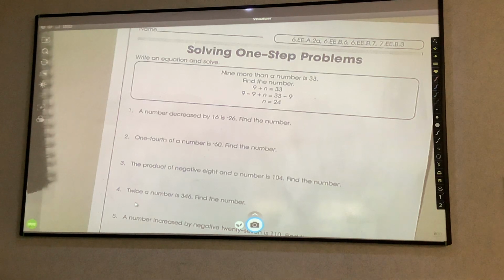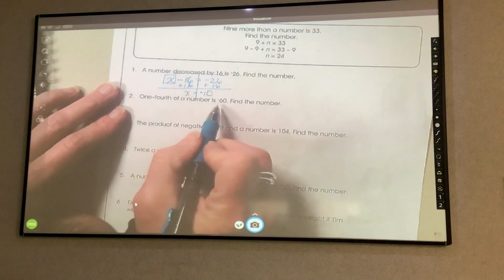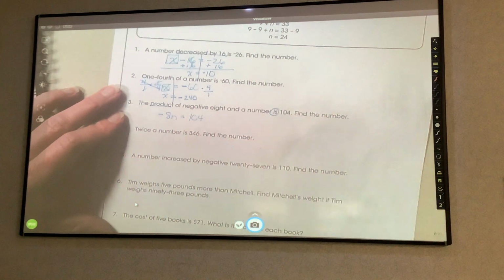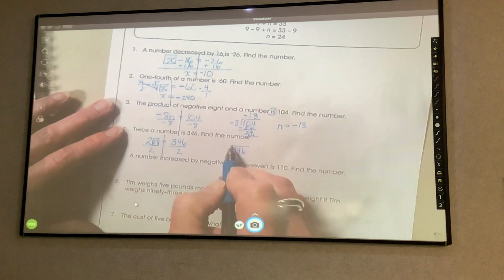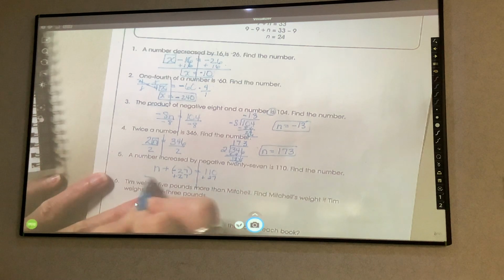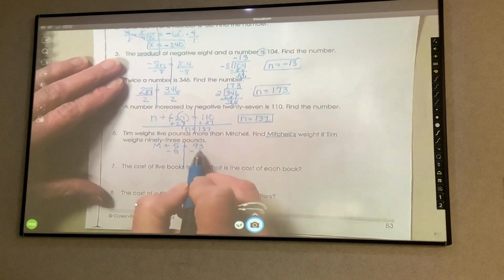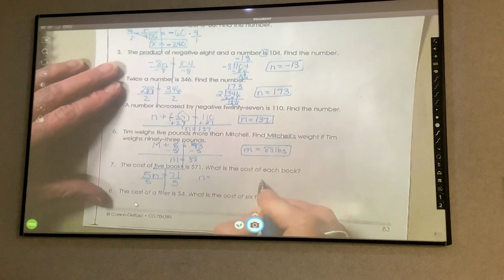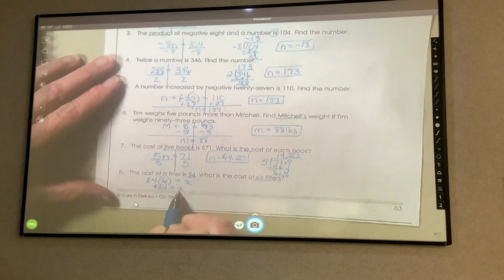Solving One Step Problems